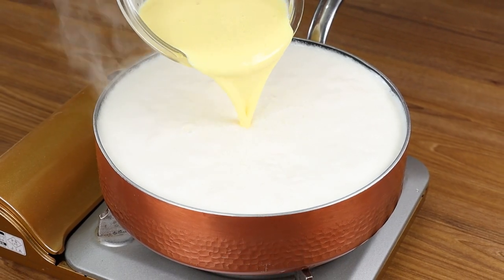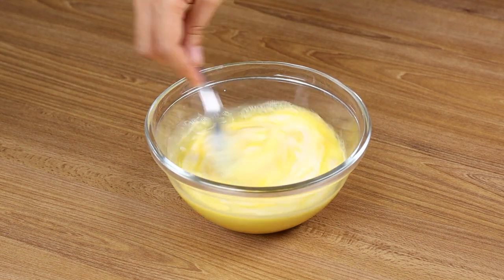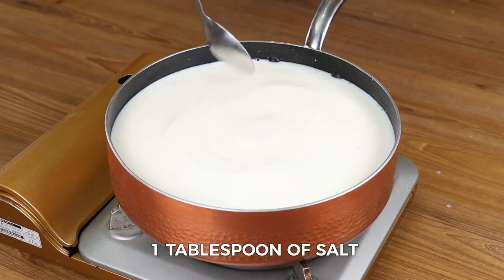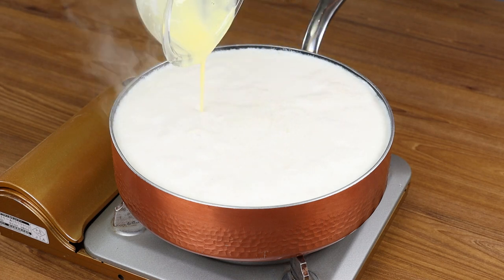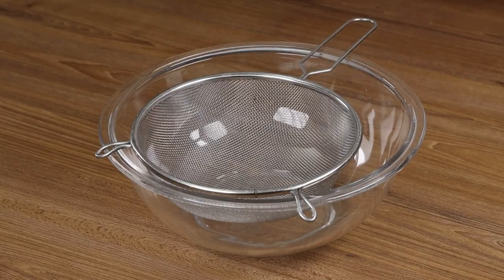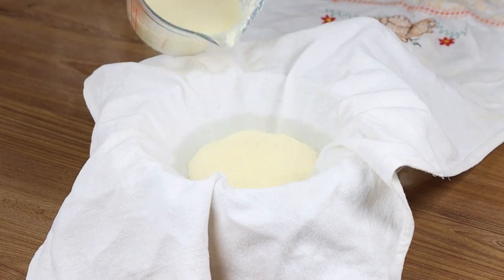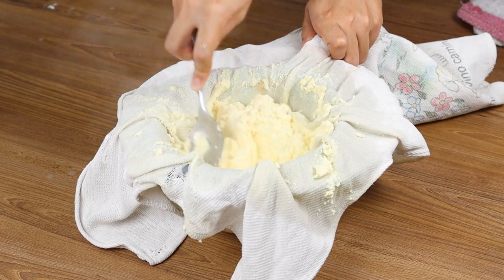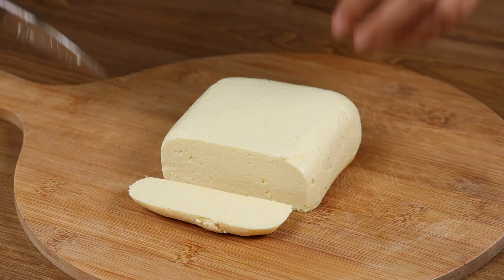Dip one egg into boiling milk and the result will surprise you!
MAKINGS:
3 eggs
200 g sour cream
2 liters of milk
1 tablespoon salt